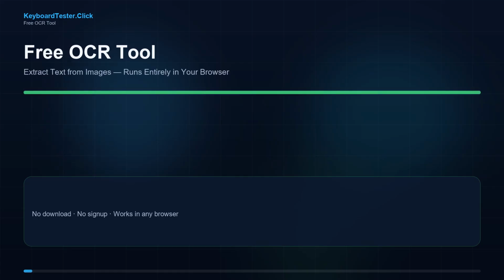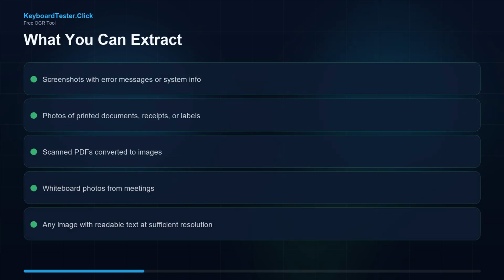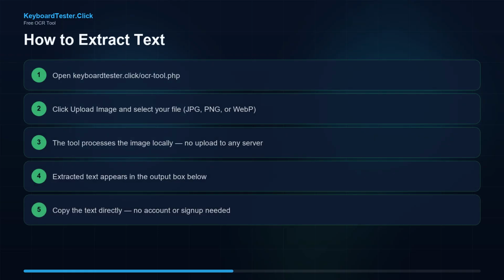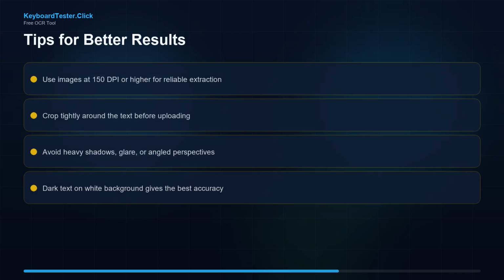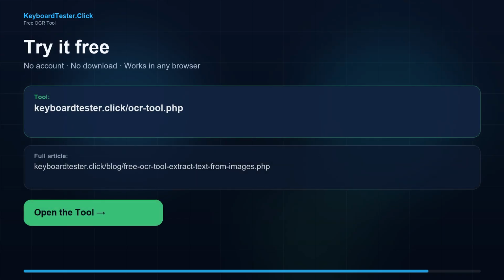How to Extract Text from Images Free — Browser OCR (No Upload)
OCR lets you pull text from any image without typing it out. This tool runs entirely in your browser using Tesseract.js — nothing is uploaded to a server.

Covers when to use OCR, what image quality gets the best results, and how to use the free OCR Tool.